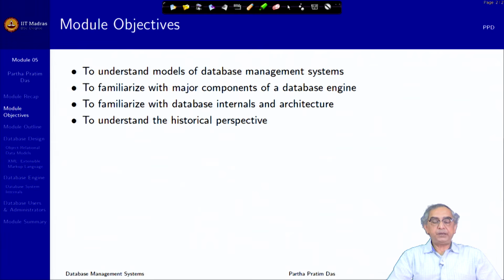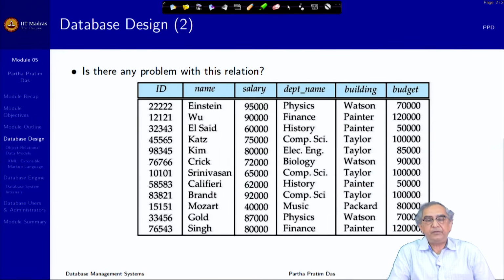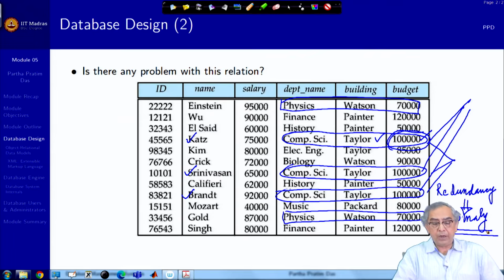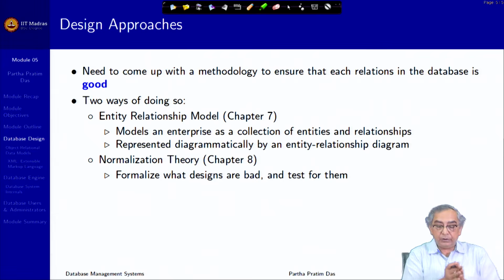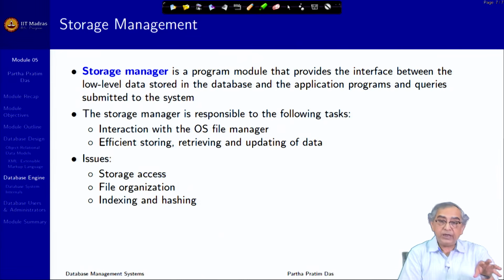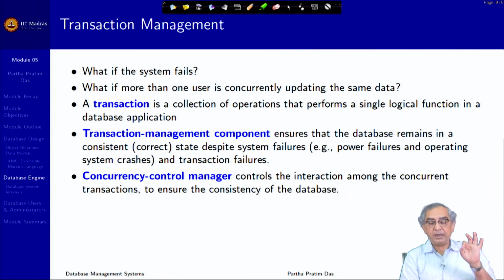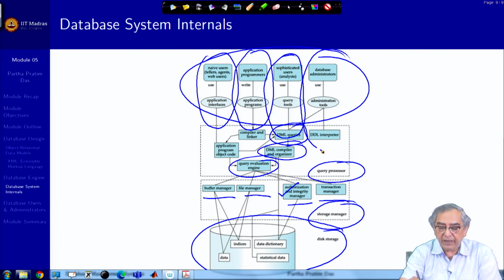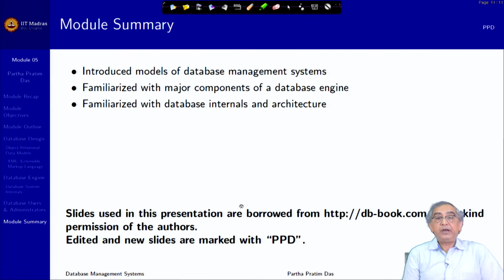L5: Introduction to DBMS/2 | data models, architecture & design principles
Video Overview
 Welcome to Module 5 of the Database Management Systems course offered by IIT Madras. This module discusses the models of DBMS, the major components of a database engine, the internals and architecture of databases and a historical perspective We explore how core components such as the storage manager, query processor, and transaction manager enable robust performance, efficiency, and reliability in managing large-scale data.The session provides a high-level overview of database architecture and its evolution from early models to modern object relational and NoSQL systems. We also revisit key database design principles, including logical schema optimization and normalization, emphasizing their importance in reducing redundancy and maintaining data consistency.This module builds a solid foundation for understanding how databases are structured, designed, and operated behind the scenes.